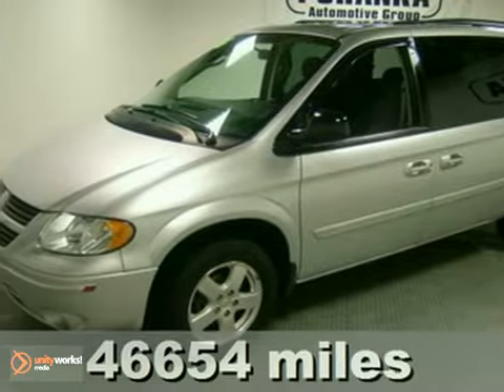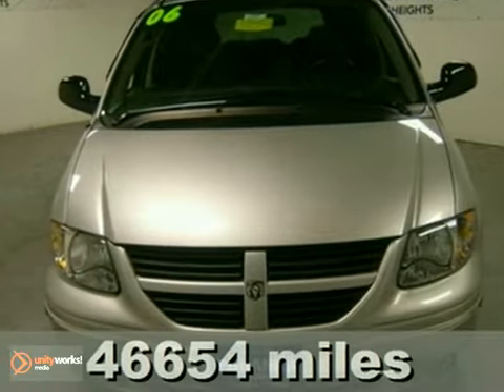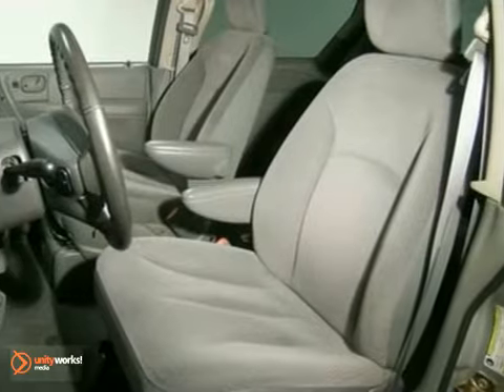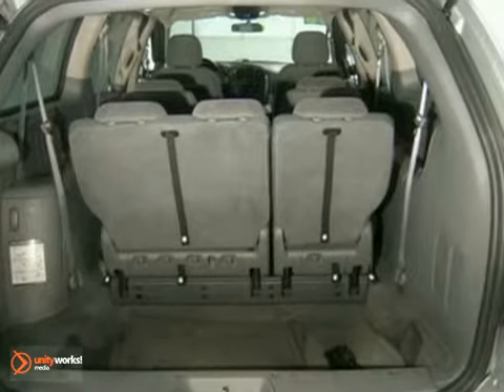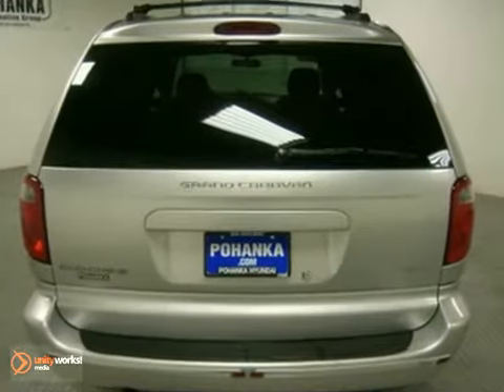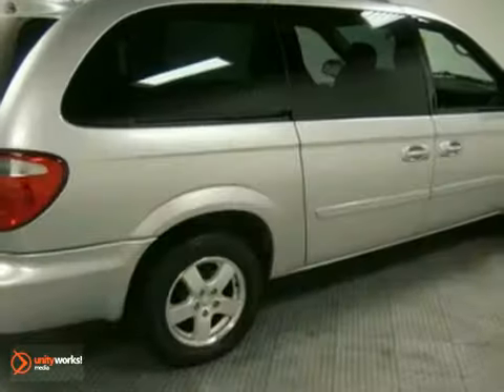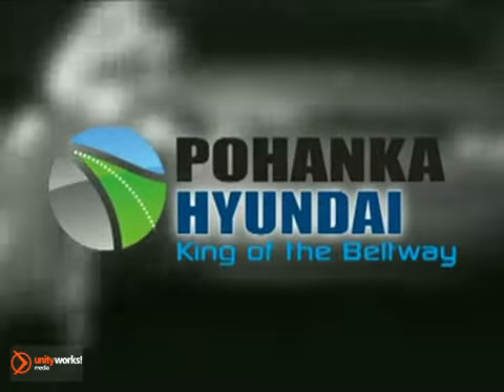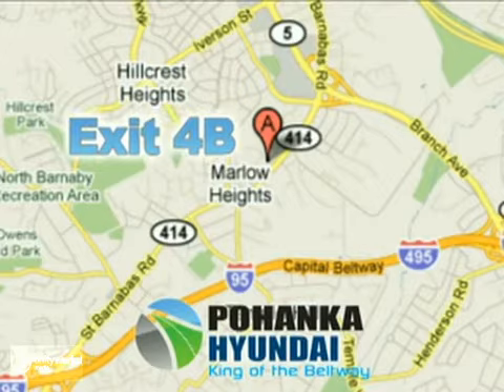2006 Dodge Grand Caravan #16387 in Marlow Heights MD - SOLD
SOLD - If you are looking for real value on a great used car, Pohanka Hyundai Marlow Heights MD invites you to come in and test drive this 2006 Dodge Grand Caravan, stock# 16387. We are conveniently located near Marlow Heights MD Washington-DC, MD and known for our great selection, reliability and quality. Come take a look at this 2006 Dodge Grand Caravan today.

4501 St. Barnabas Road
Marlow Heights MD Washington-DC MD, 20748

With so many places to select from for your Hyundai automotive needs in the greater Washington DC and Marlow Heights MD area, we don't take it lightly that you chose to do business with Pohanka Hyundai. When you purchase from Pohanka Hyundai, we view this time as the beginning of a long lasting relationship between us! Ever question why Hyundai is so highly regarded by countless individuals? We have an excellent reputation for reliability and quality. Hyundai's brand is known for gas savings/fuel economy and attention to safety.

Our sales and service teams are committed to Convenient, Fast and Easy Service. Our service department offers Express Check-Out, Factory Trained and Certified Technicians, Saturday hours and Free Wifi.

Serving the Marlow Heights Alexandria Arlington Temple Hills Hillcrest Heights Springfield Camp Springs Forestville communities faithfully!

** 2006 Dodge Grand Caravan SXT ** Additional equipment includes: Luggage Rack